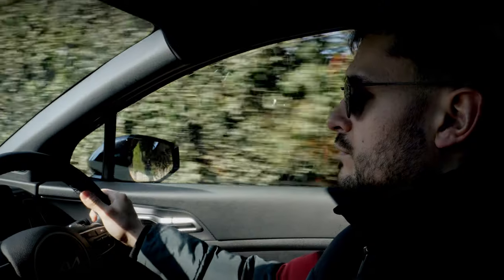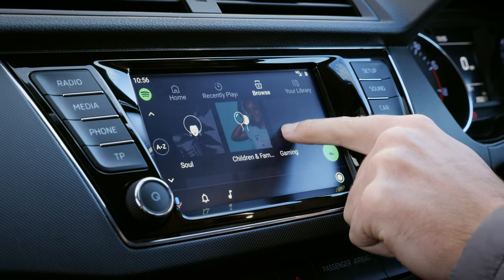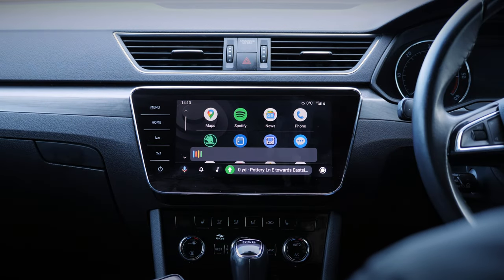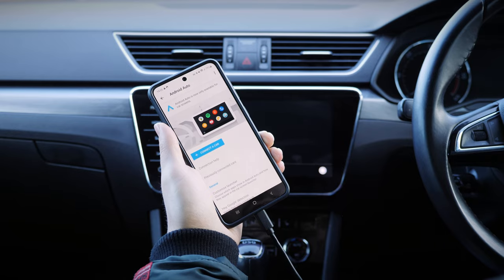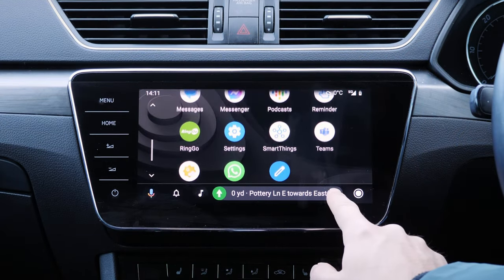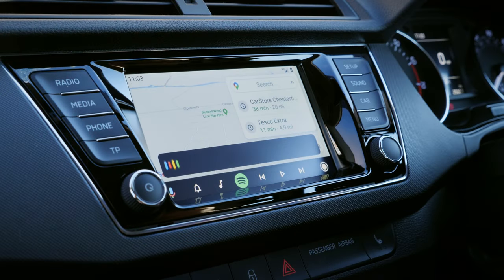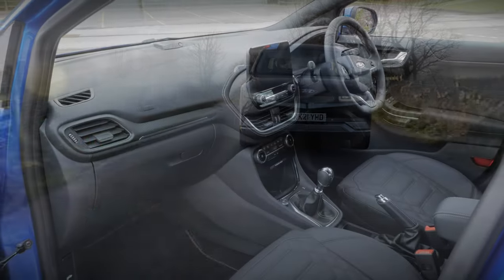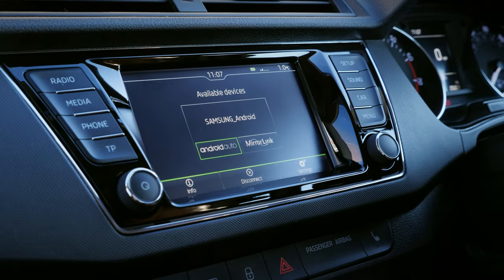How to Use Android Auto | What is Android Auto?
Most modern cars now have some form of connection service to your smartphone, the two most common ones being Apple CarPlay and Android Auto. This technology has been developed to allow drivers to connect their phones to their car and make their journey easier and safer.

In this short tutorial, we outline everything you need to know about Android Auto, as outlined below:

Chapters
0:00 Introduction
0:36 What is Android Auto?
01:15 How to connect your phone and use Android Auto
03:02 How to disconnect your phone
03:10 Outro

Evans Halshaw is one of the UK's leading automotive retailers, and offers a variety of great deals on new and used cars from leading manufacturers. We also offer competitive rates on servicing and maintenance, and sell cars through the Motability Scheme.

Our online Sell Your Car service allows you to get a valuation for your car in minutes, with no obligation to buy from us. Come to Evans Halshaw and enjoy a great experience every time.